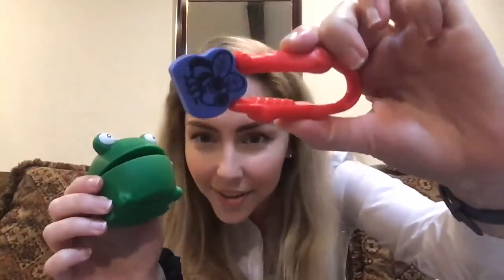Fine Motor Friday Week 11 (Games you might have at home continued!)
"The above video is not occupational therapy services or advice specific to your child. It is a demonstration of fine motor games. Please follow the recommendations of your family doctor and therapy service providers who are familiar with the needs of your child. Children must be supervised at all times during demonstrated activities."